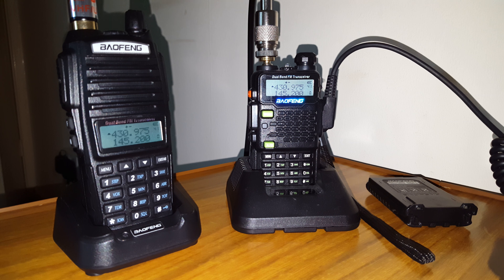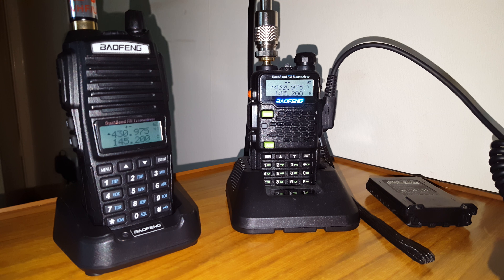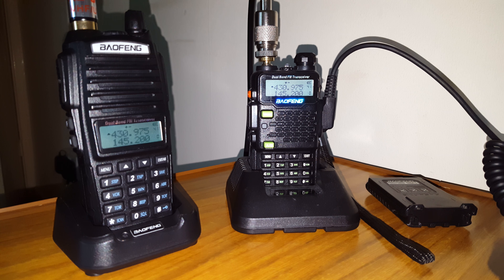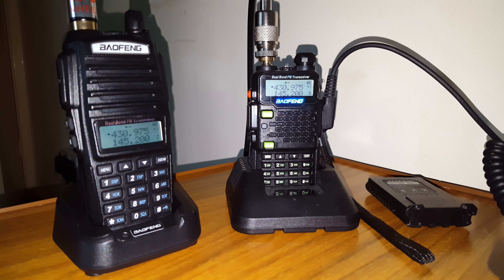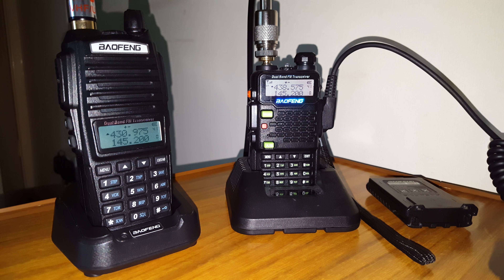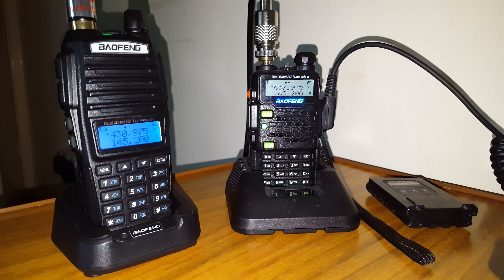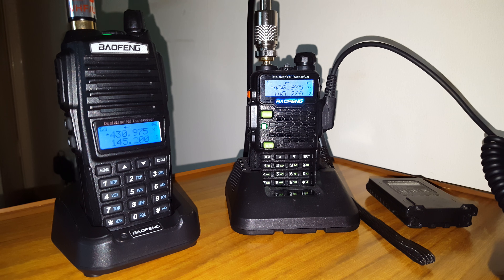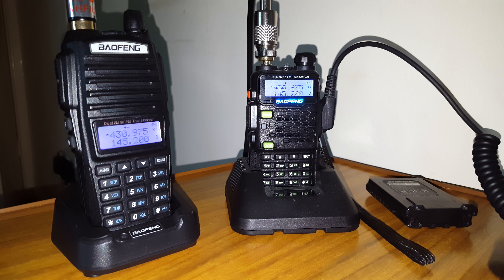Gb3ac repeater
A short video of the little known gb3ac repeater on uhf - 430.975 from lydney in gloucestershire.